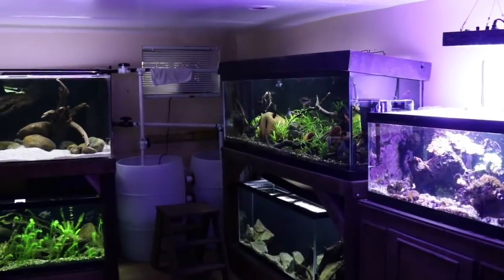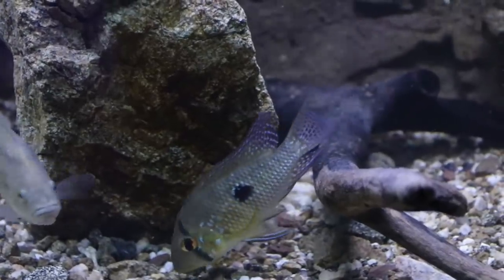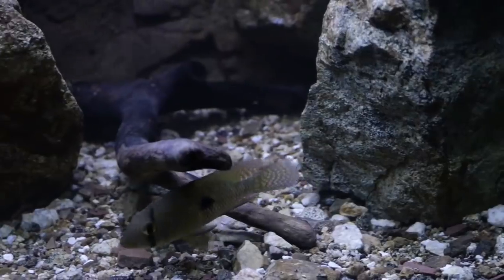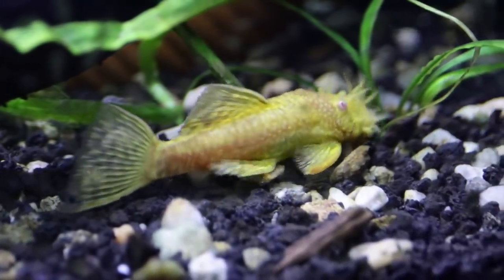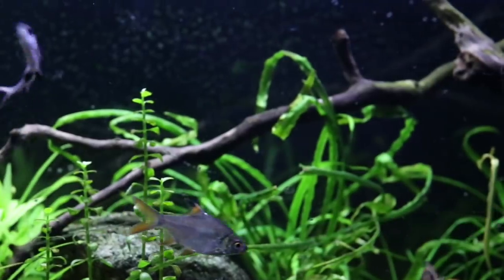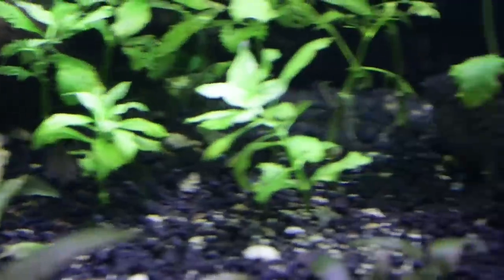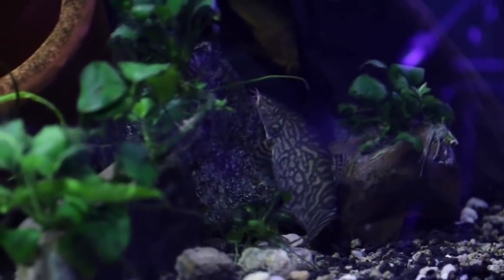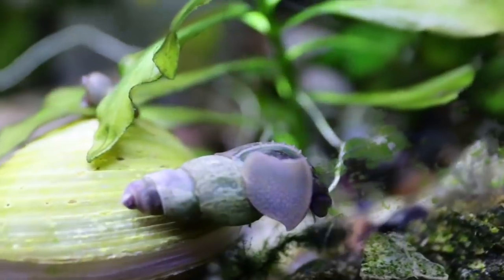Top 5 Most USEFUL Aquarium Fish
Here's a list of my top five most useful aquarium fish! Fish that are added to my aquariums not just to look good, but with jobs to help better my aquariums!